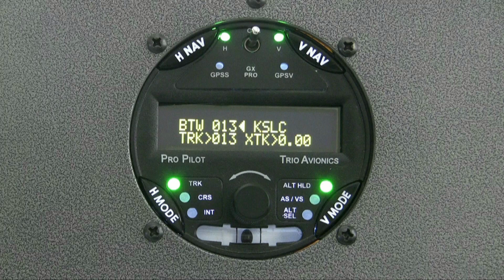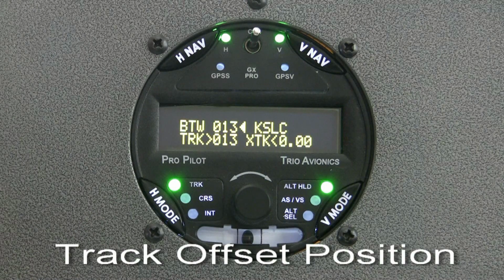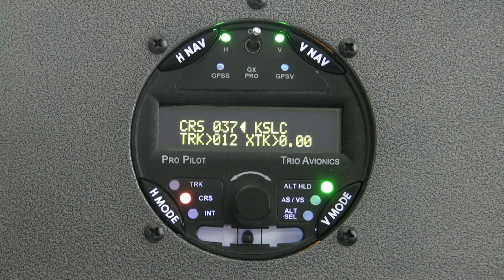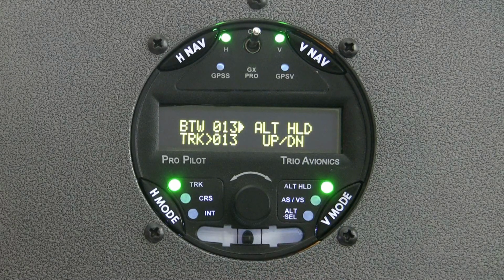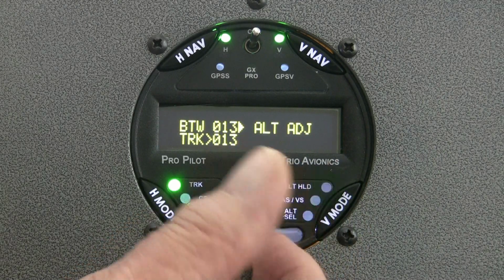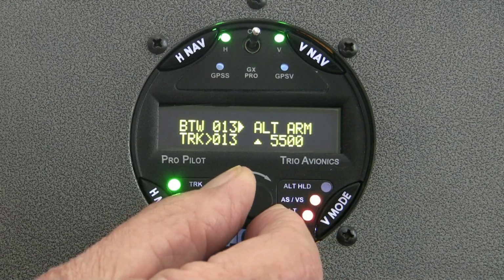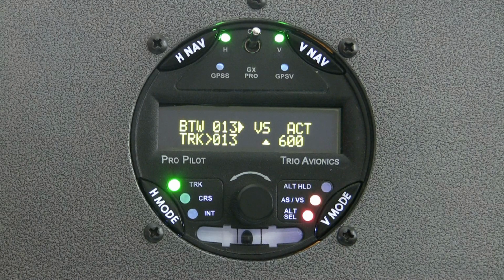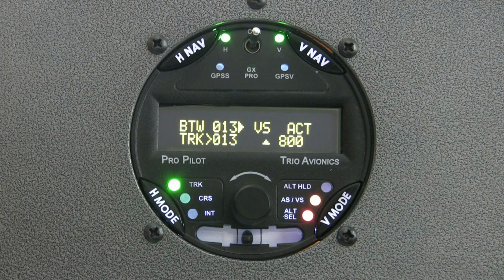Pro Pilot Navigation and Altitude Control 2.mp4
Pro Pilot Navigation and Altitude Control